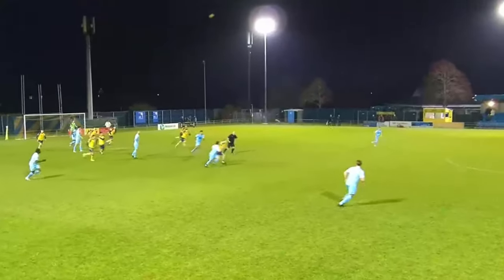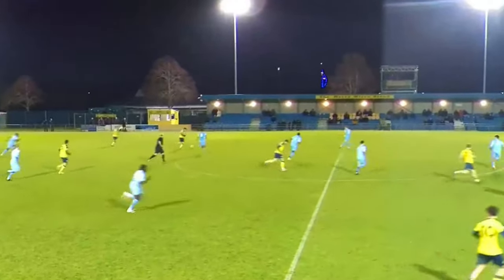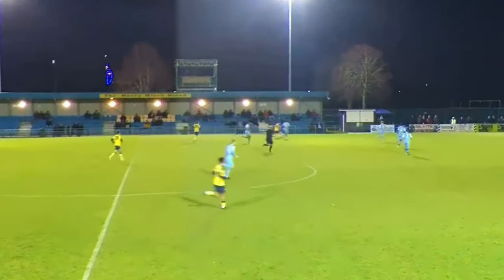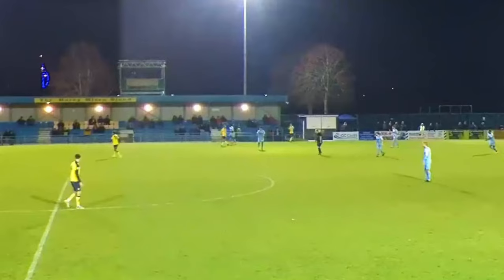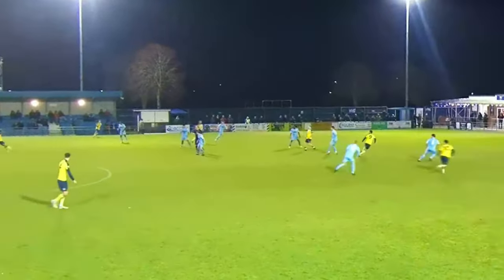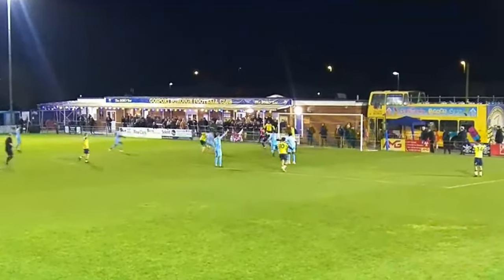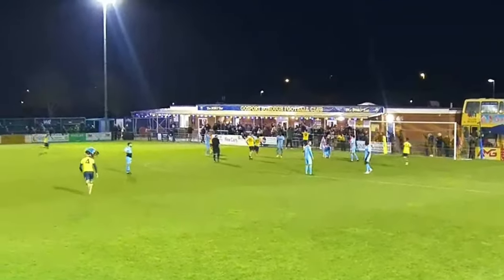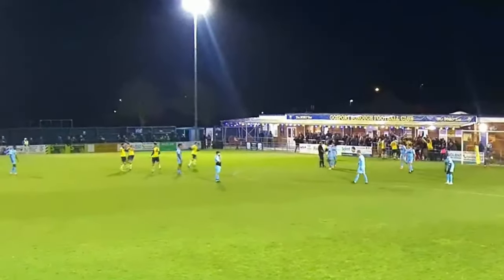LATE DRAMA! | MATCH HIGHLIGHTS SPL | Gosport borough vs Hanwell Town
The Match Highlights from our game against Hanwell Town FC.

Match footage- VEO camera

Presenter- James McIntosh

Thumbnail image- Tom Phillips

Thumbnail- James McIntosh